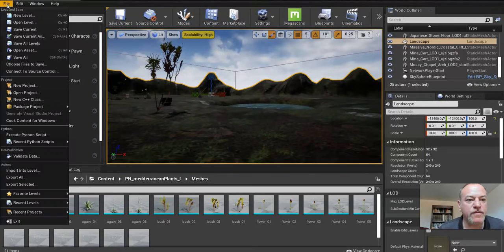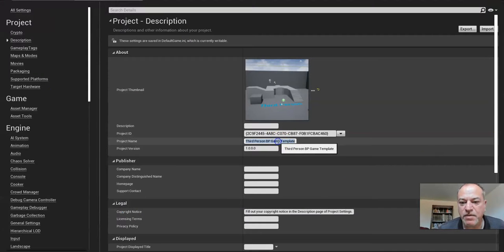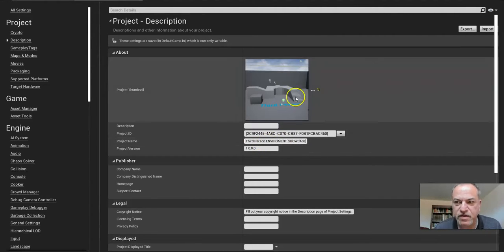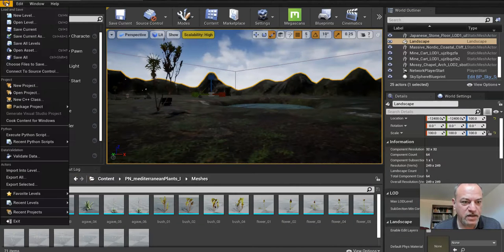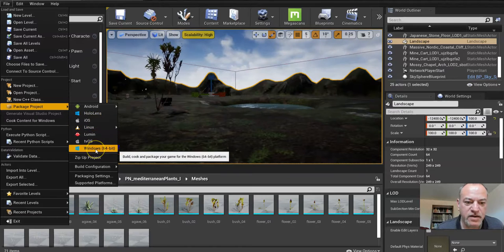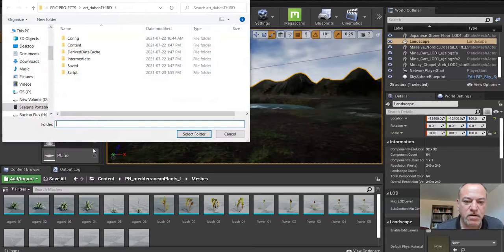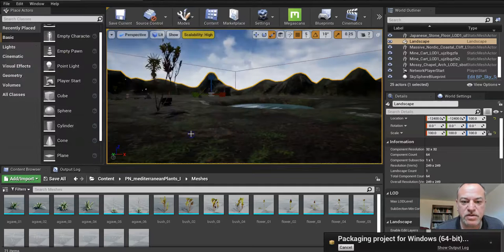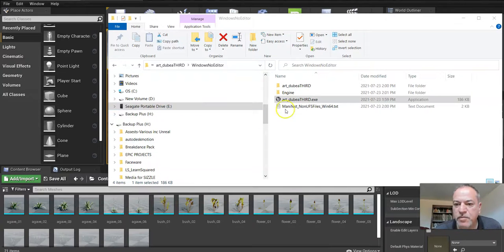PLUG/PLAY-How to Create an Environment in Unreal Engine for High School Students-Vid 15-Packaging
In this series,  I will teach students how to plan and execute a project with assets from both the Marketplace and Quixel.  Students will plan and put into action a level which could be used in Virtual Production or Game Design.  The focus is on artistic design for their level.  Plug and play means, students should be able to do the whole activity by beginning with the first video and finishing with the last video.